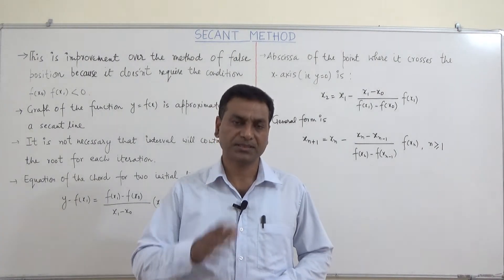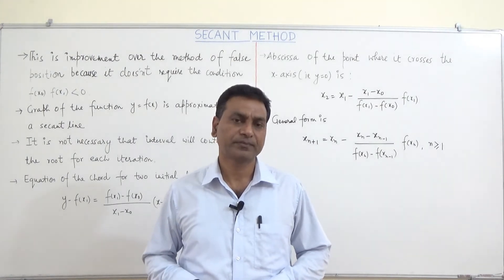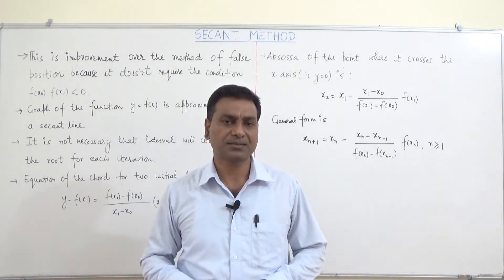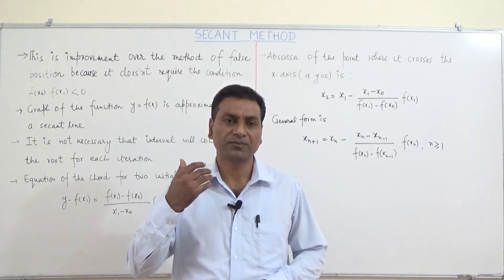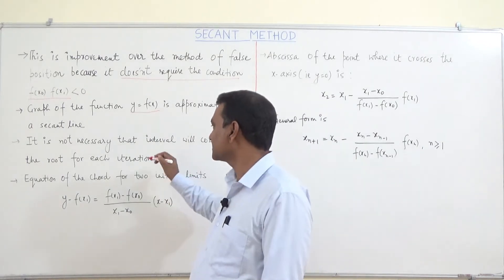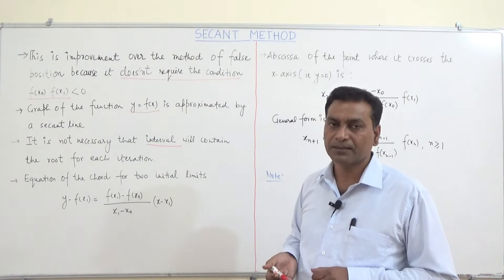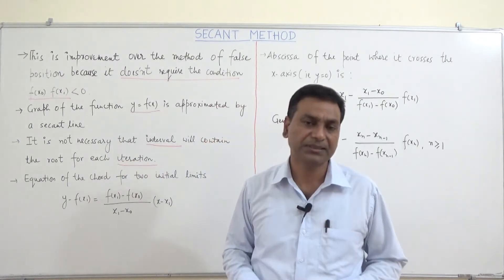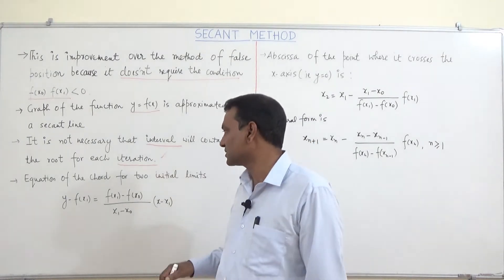5. Secant Method | Finding Roots | Numerical Computing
This video explains about the Secant method